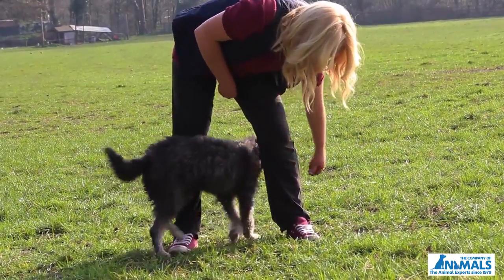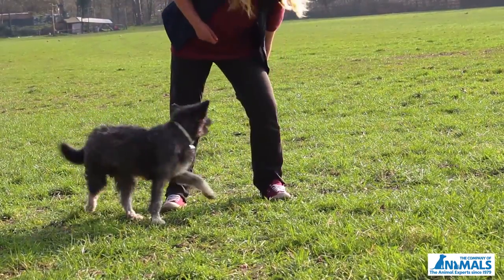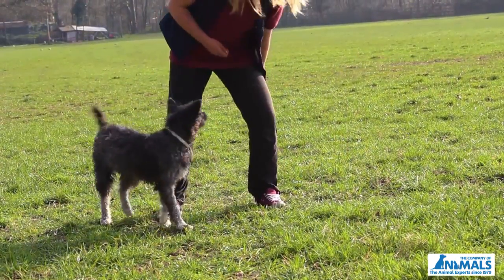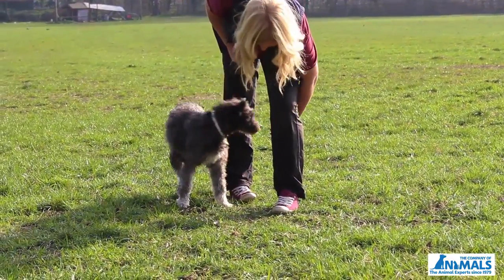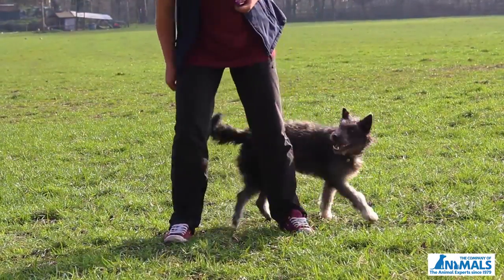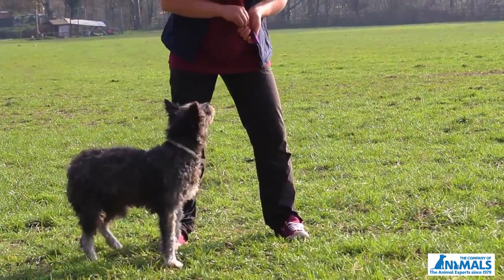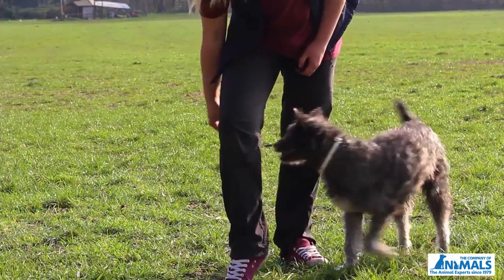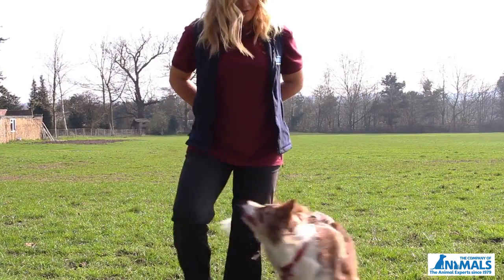Teach your dog Weave